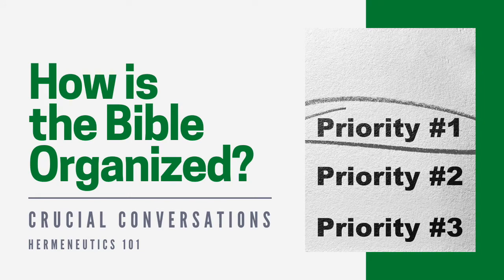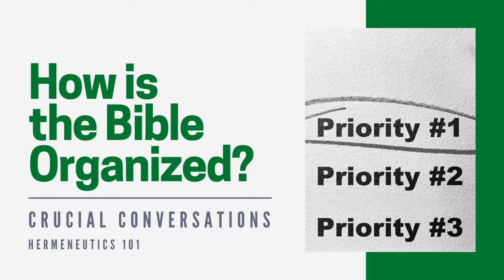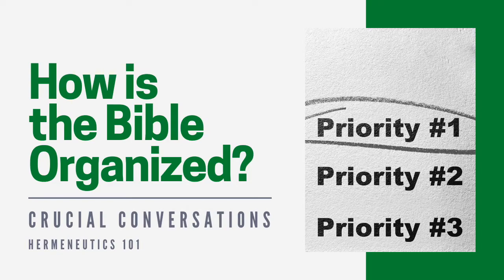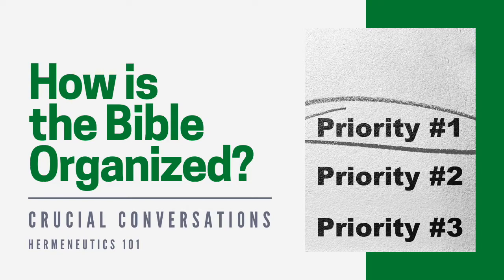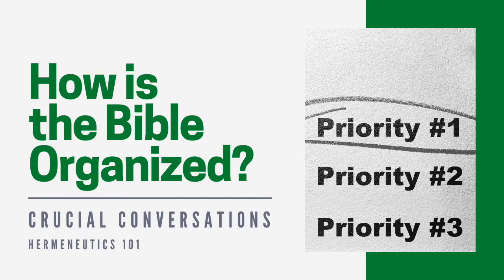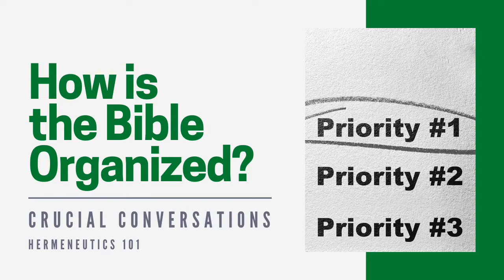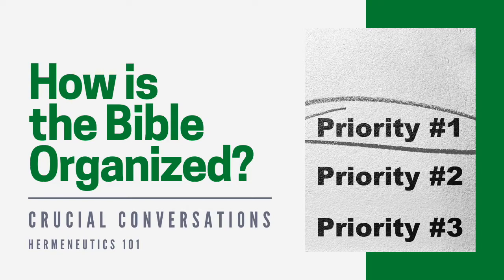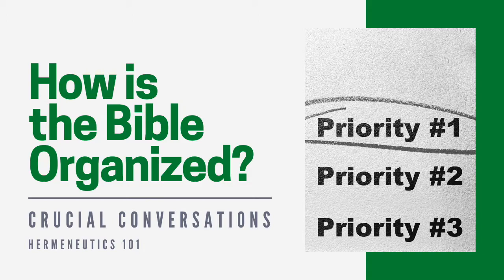Crucial Conversations 072 | How is the Bible Organized? (Hermeneutics 101)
Is the Bible organized a particular way for a reason? What happens if you move things around? And...do some books take priority over others when we're seeking understanding? Lots of questions to discuss today!

Presented by Crucial Productions - Teaching you Christianity so you can pass it on.

Or just open up your favorite podcast app and search for “Crucial Productions”